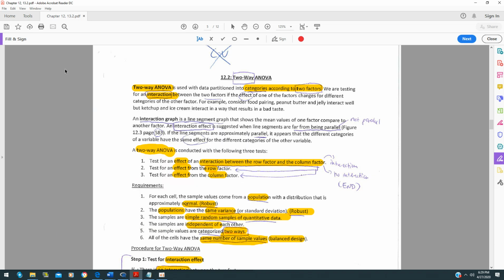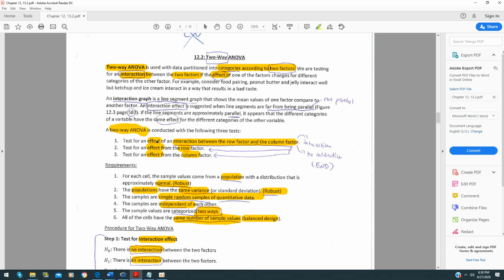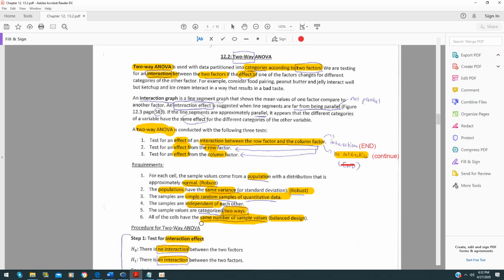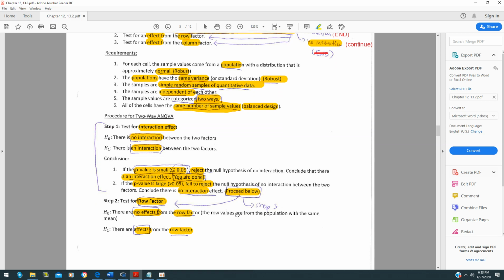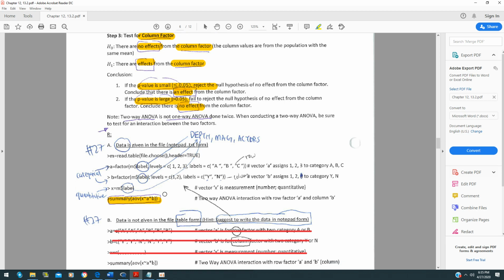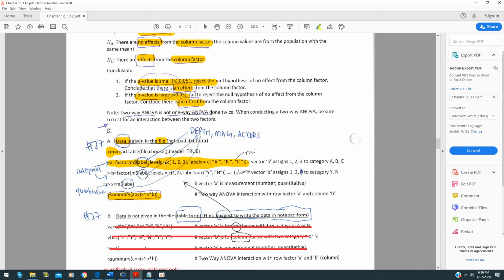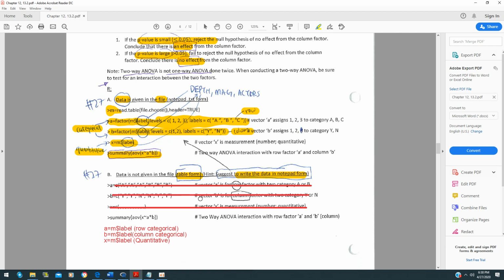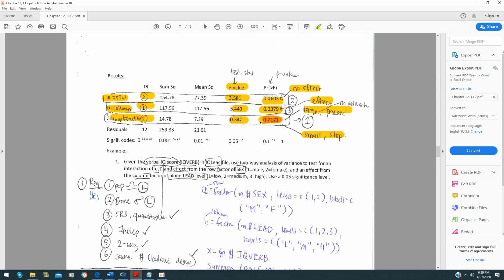Introduction to Two Way ANOVA Using R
12.2